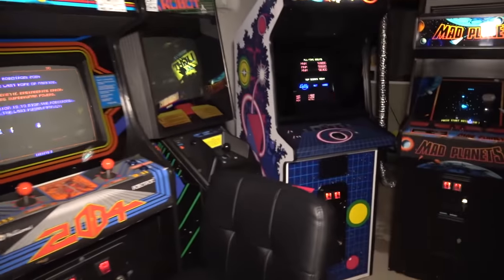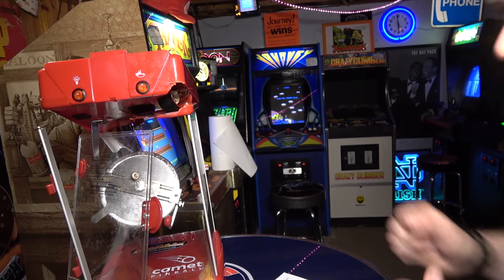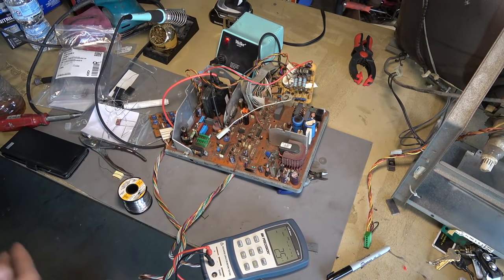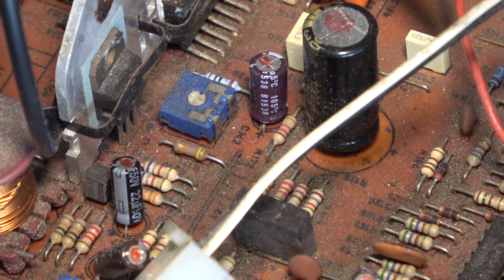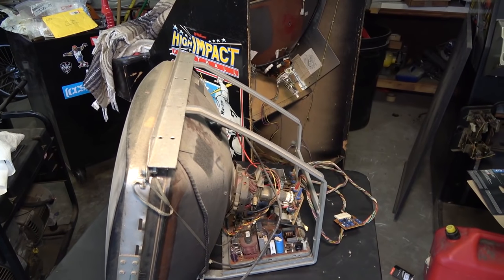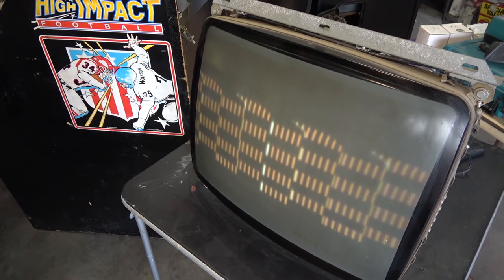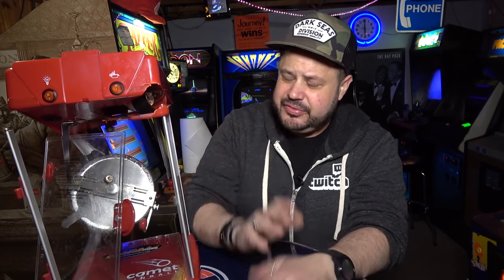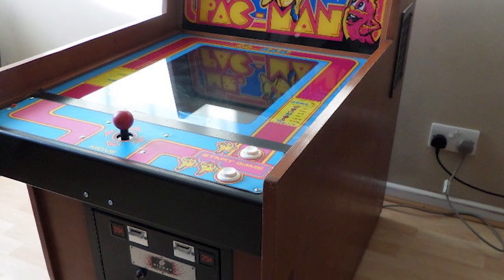MKII RESTORE PART 15 - Hantarex Polo Repair and film capacitor replacement - Mortal Kombat II Arcade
FOR REAL!

In this video we are going to continue working on the MKII arcade game by Bally Midway. In the previous video we identified that some of the film capacitors were bad near the flyback. We are going to replace them in this video. Will it fix our Mortal Kombat II and Hantarex Polo?